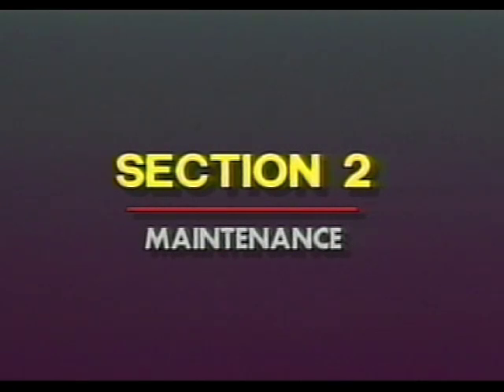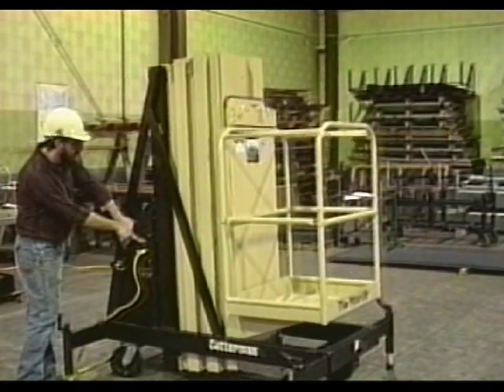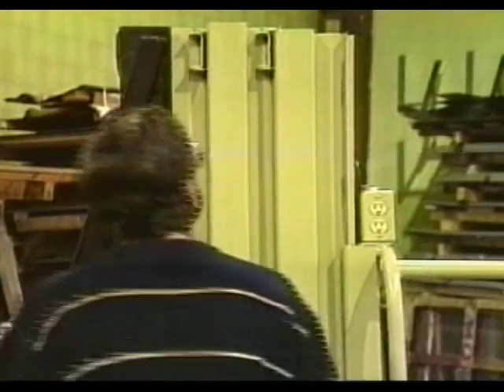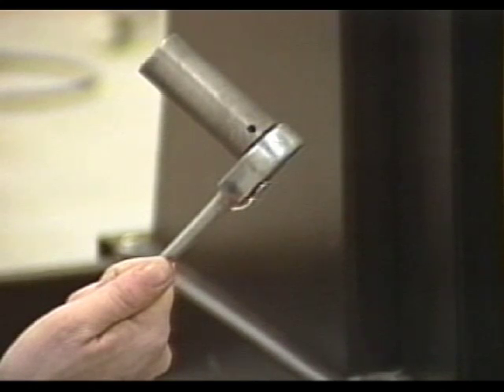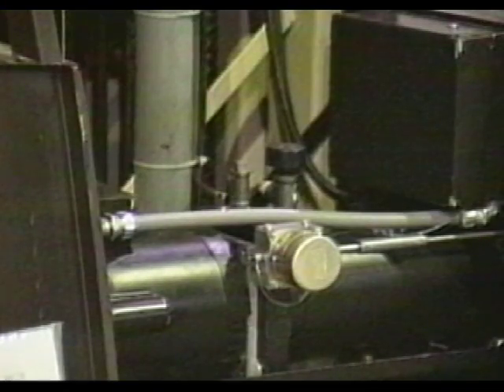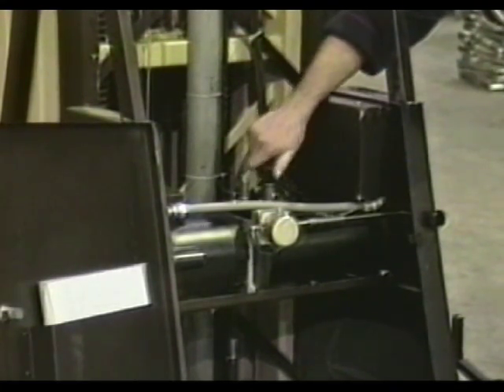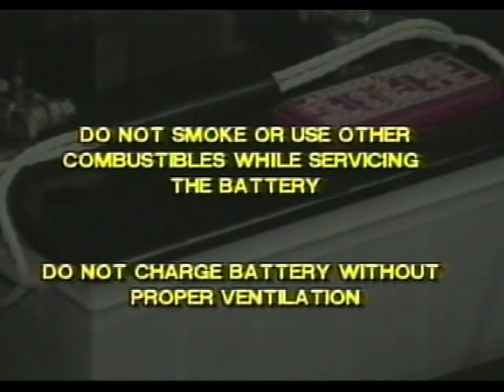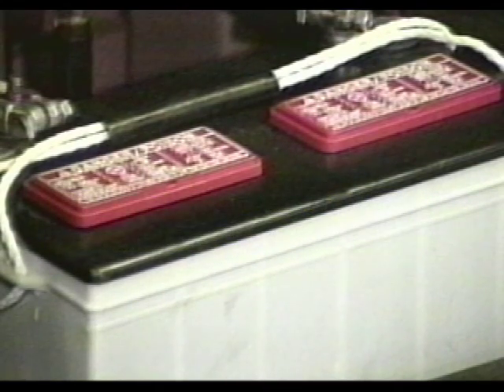The Maxi Lift - Maintenance